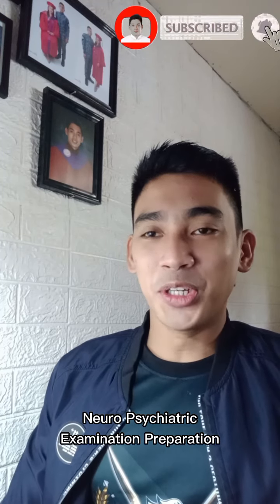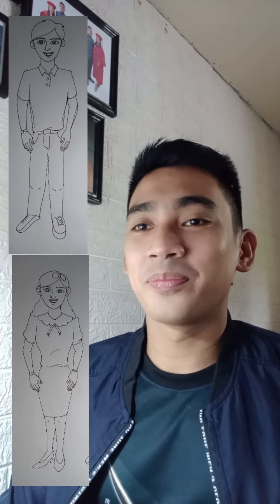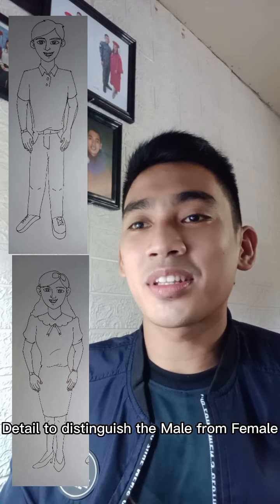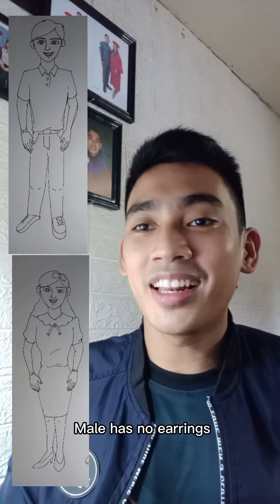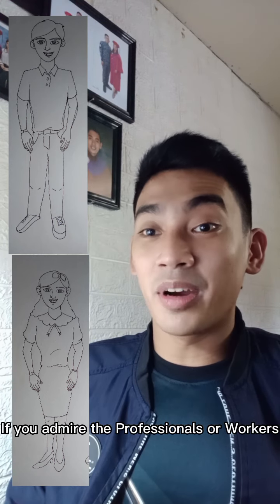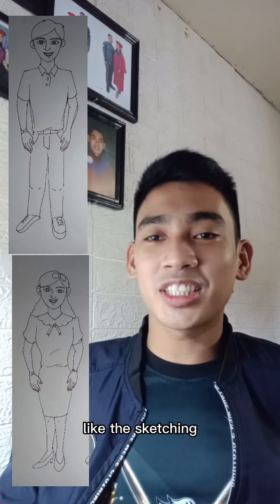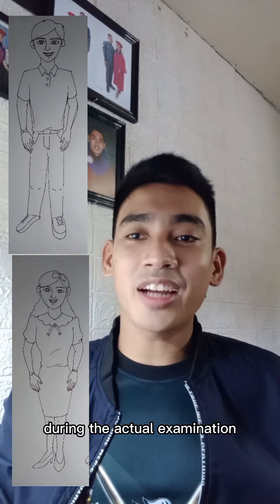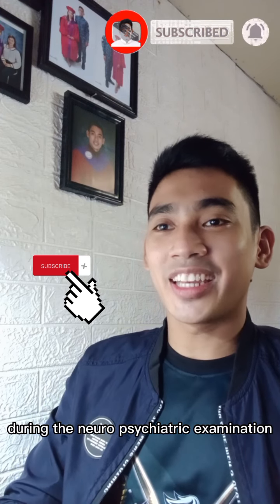Drawing a Male and Female